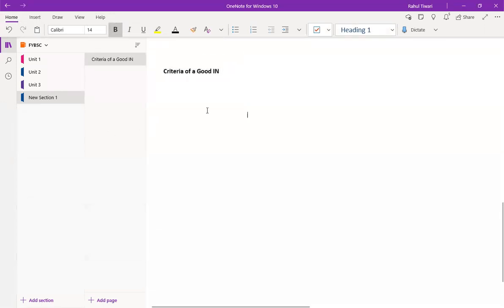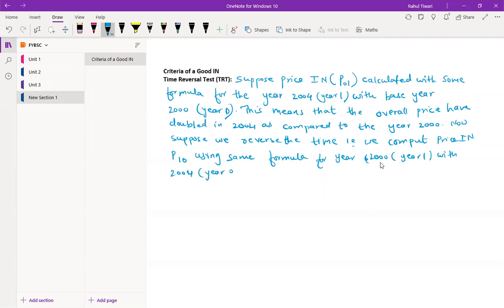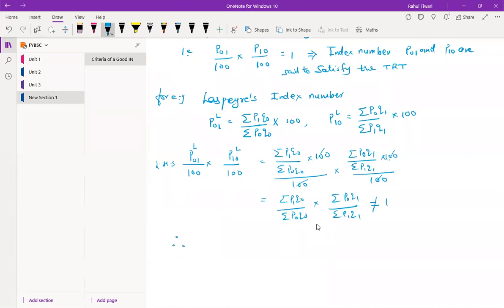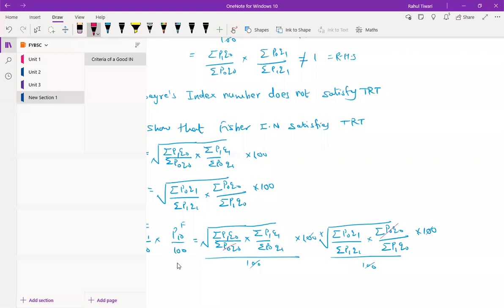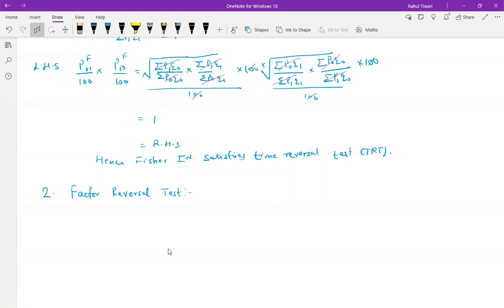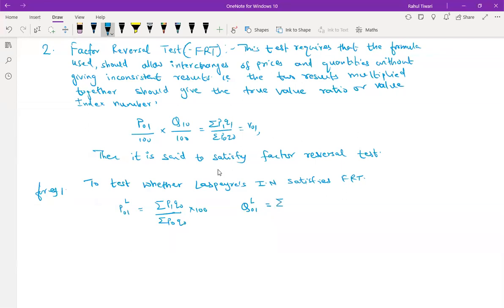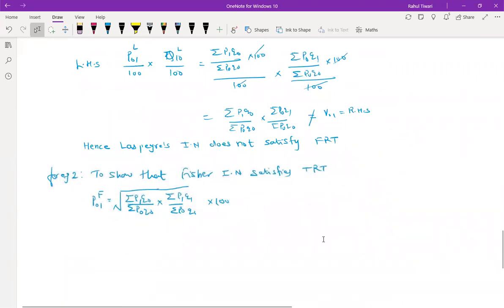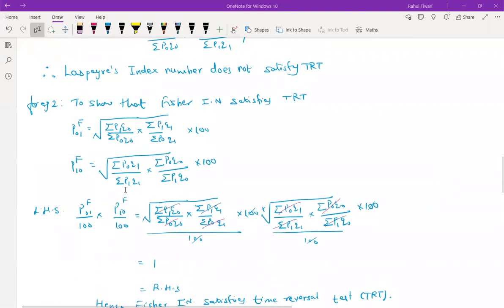Lecture 4 : Index Number (Feb 26, 2021)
Criteria for a good index number